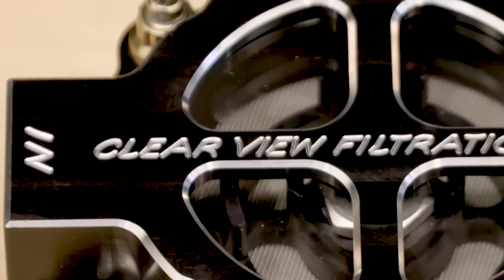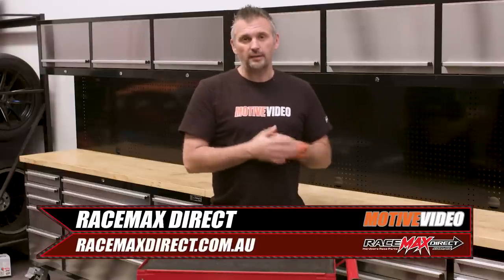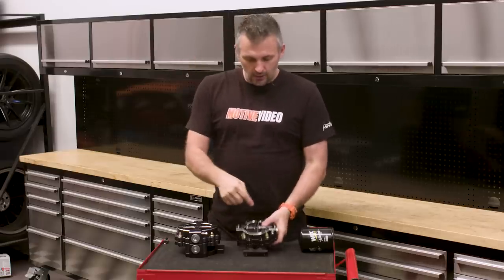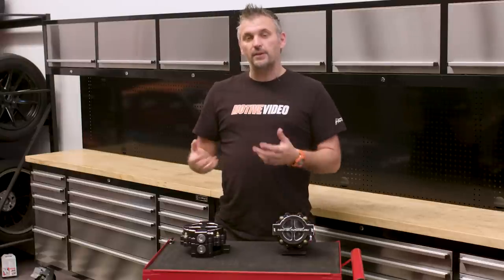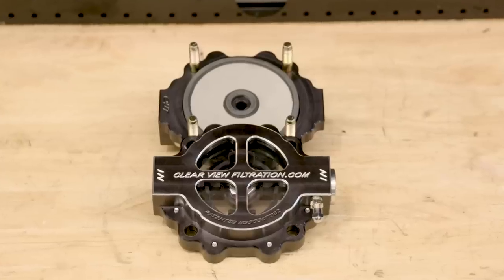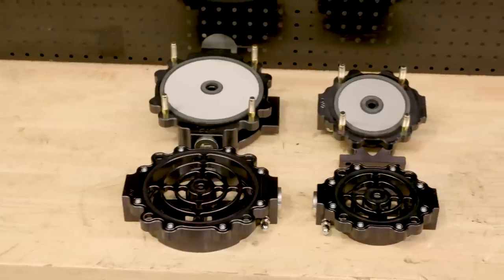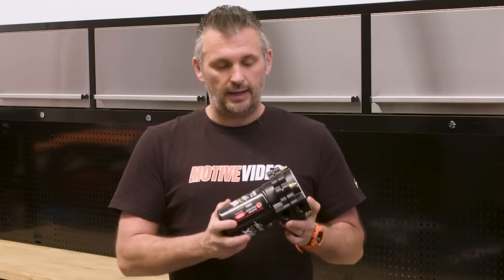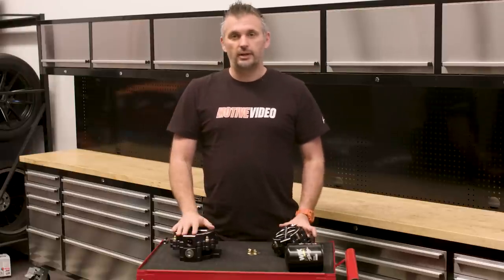Is This The World's Best Performance Oil Filter? Clear View Filter Explained - Motive Tech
In this episode of Motive Tech we take a look at the Clear View Filters we will be using on our R32 GT-R and JET200 project cars.

- Project Cars
- Technical Features
- Event Coverage
- Car Features

00:00 Intro

01:00 Clear View Filter